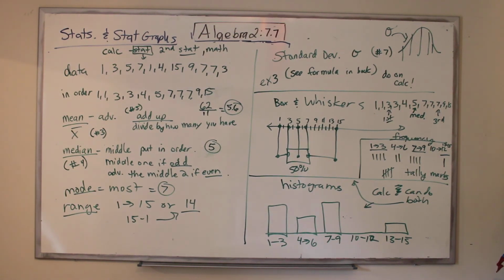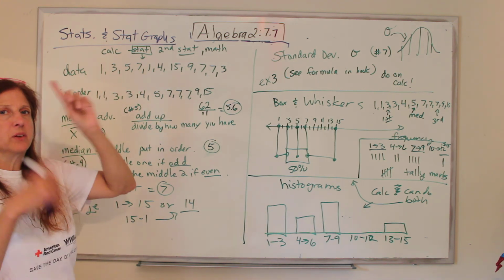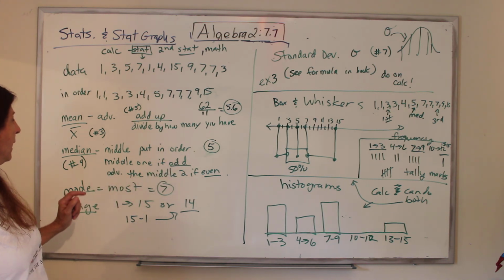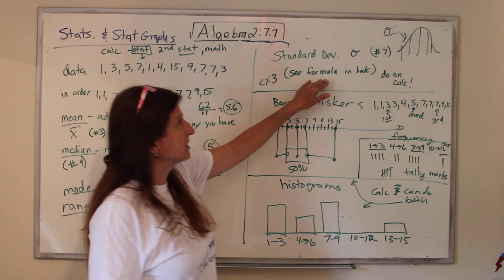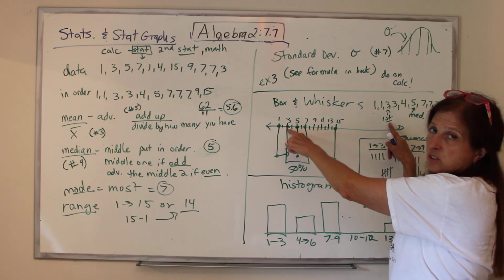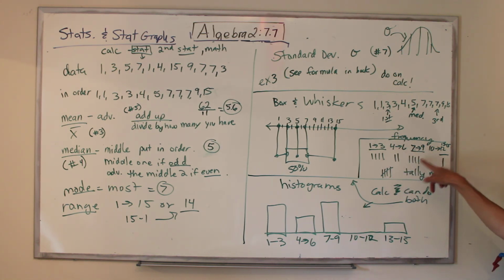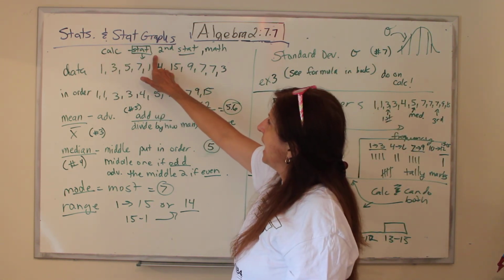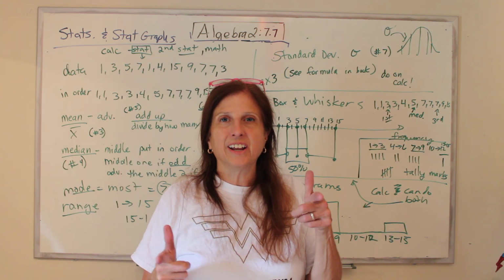Algebra II: (7.7) Statistics and Statistics Graphs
Odds
day one - 7.7 p. 449 n. 11-13, 17-19, 23-25,29
rest of the week - ch 7 review - study for ch 7 test
no new calculator video